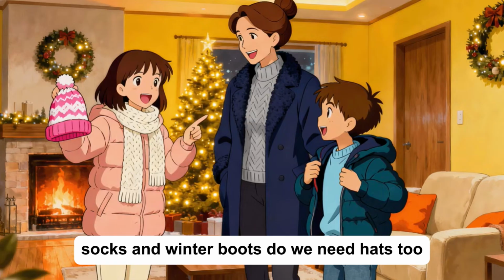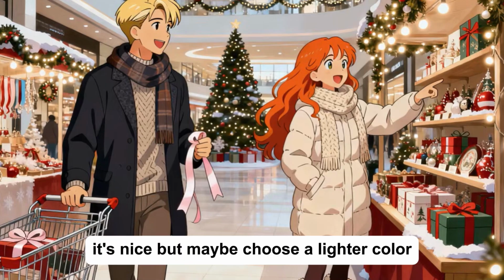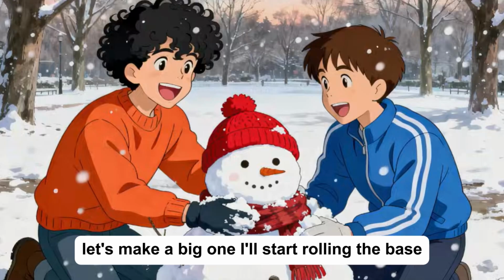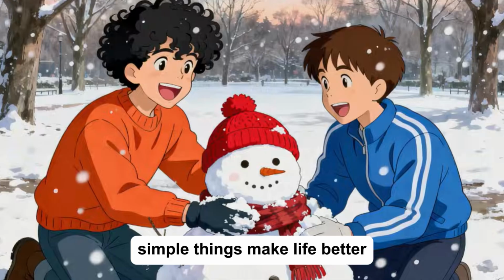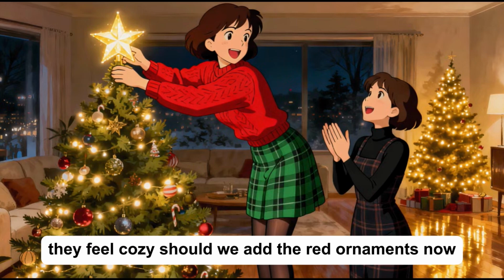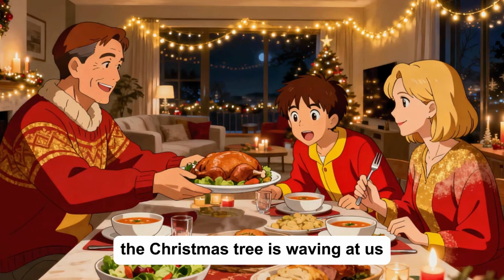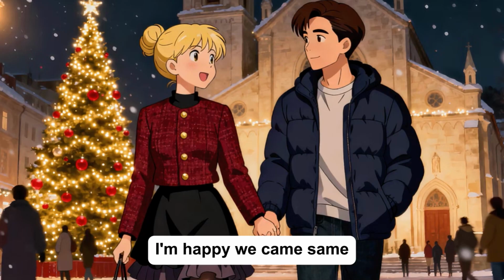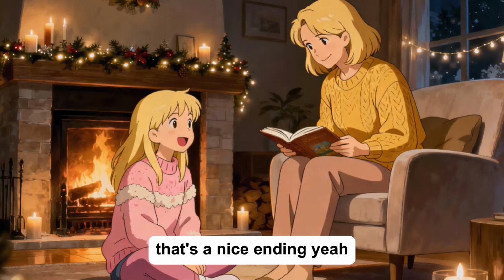Learn English with Christmas Eve Conversations | Real-Life English (A1-A2)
Welcome to your Christmas English practice!
In this video, you’ll learn simple English conversations for Christmas Eve and daily life. These real-life dialogues are perfect for beginners (A1–A2) who want to speak English confidently with family and friends during the holidays.

You will learn:

Useful phrases for Christmas and winter
How to talk about holiday plans, shopping, and family traditions
Real English for decorating, cooking, and celebrating together
Easy listening and speaking practice for beginners
Listen carefully, repeat after each line, and use the subtitles to help you understand every word. Don’t worry if you make mistakes—step by step, your English will get better!

Let’s speak English together and enjoy a wonderful Christmas Eve!